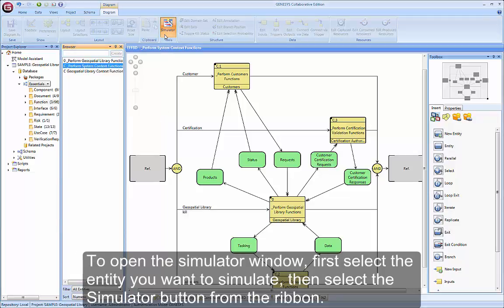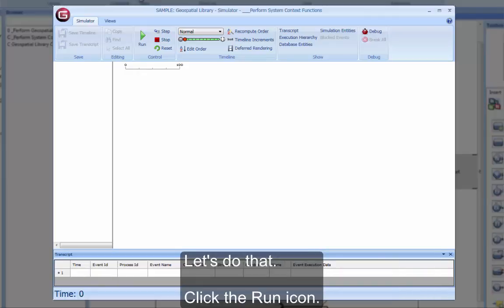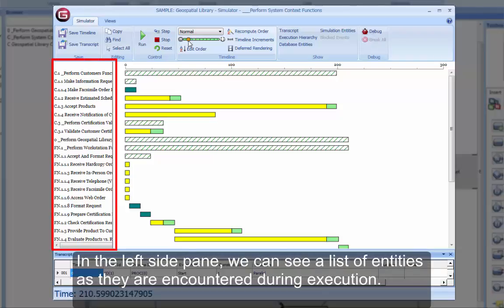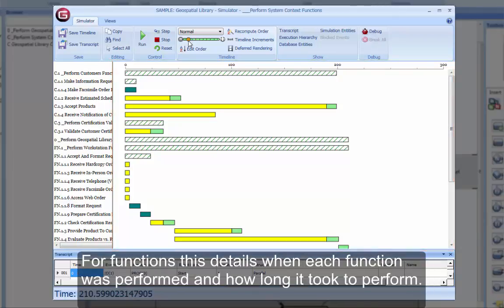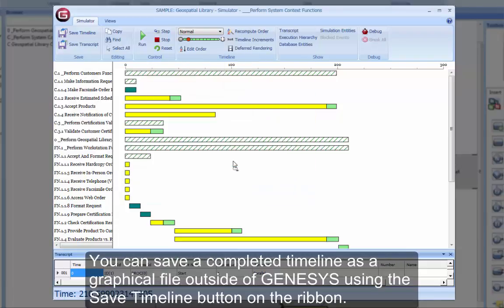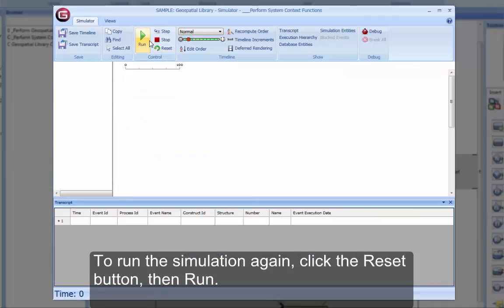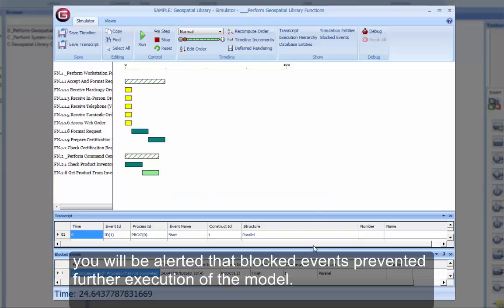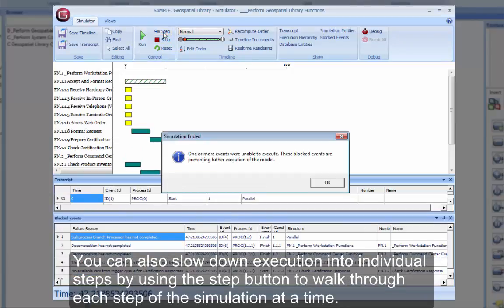Getting Started with GENESYS: Simulation for Beginners